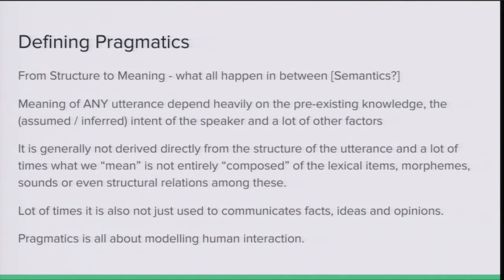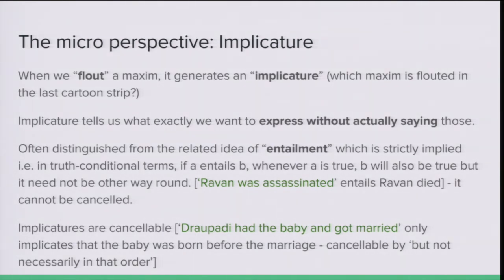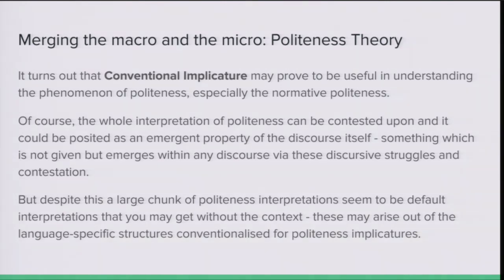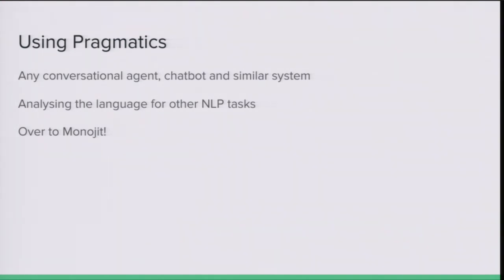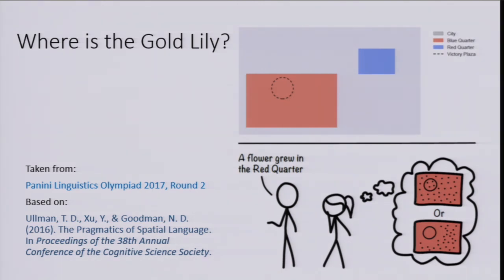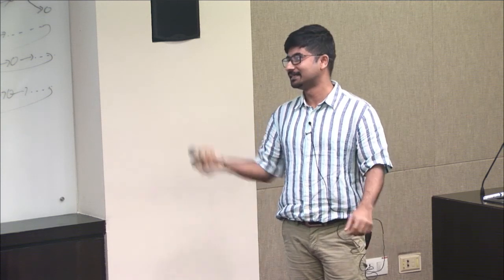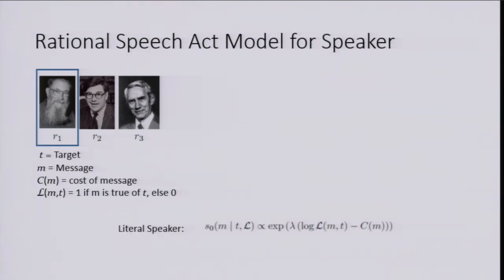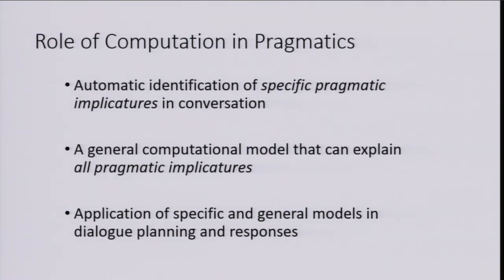Computational Pragmatics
Defining pragmatics has not been easy. We discuss the major themes that have been dealt with in the field: 1) The macro perspective: Speech Act Theory 2) The micro perspective: Cooperative Principles and Implicature 3) Merging the macro and the micro: Politeness Theory 4) The super-macro perspective: Information Structure